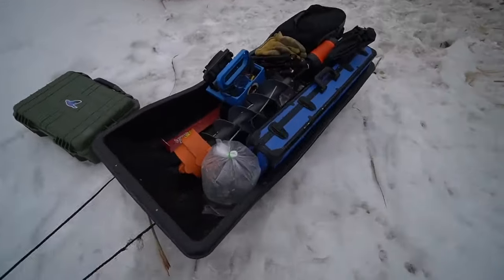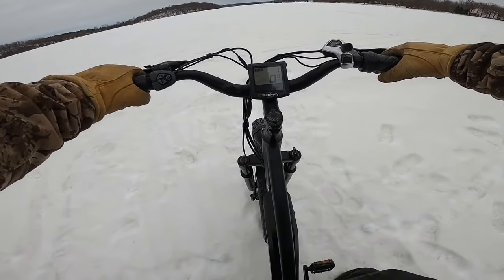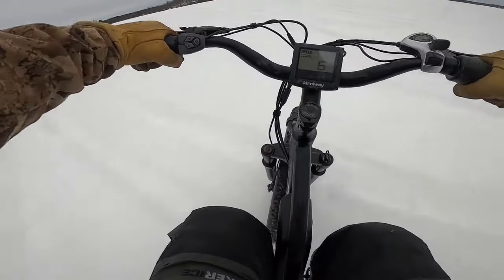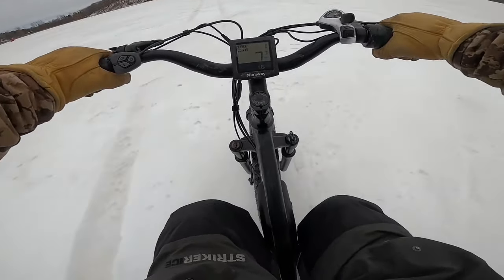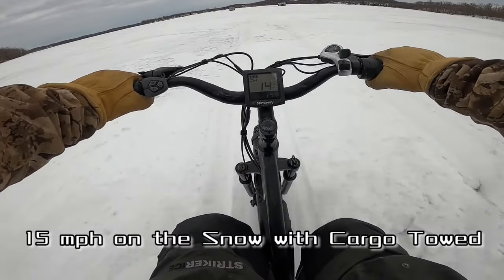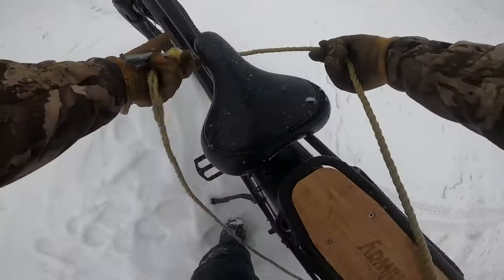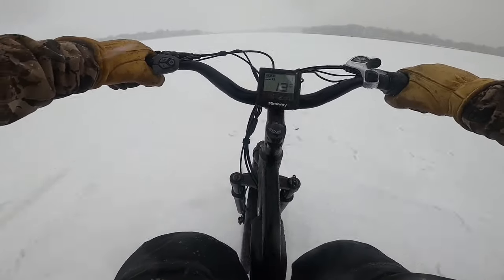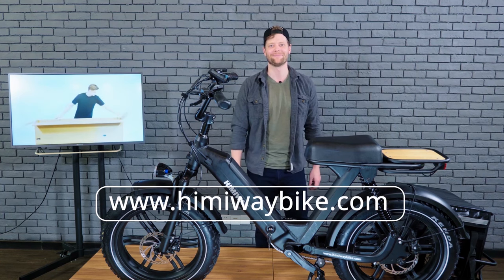All-Terrain | Snow Riding with Himiway Cruiser.mp4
Long Rang Ebike Expert, Go Further On A Himiway.

The Kenda 4-inch fat tires enable you to cruise all terrains with extremely stable traction! This video shows you how stable Himiway bikes are in the snow based on real riding experiences.

The clips in this video are cut out of a video that MinnDak Outdoors has done, the following are the link to the original video: